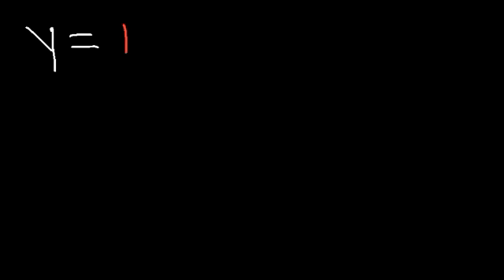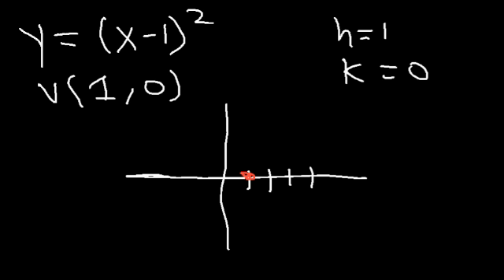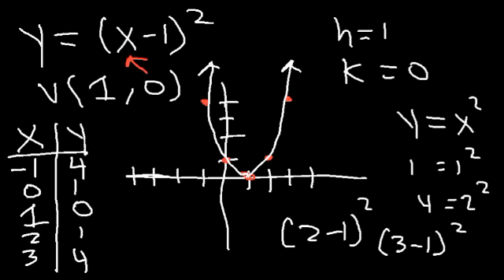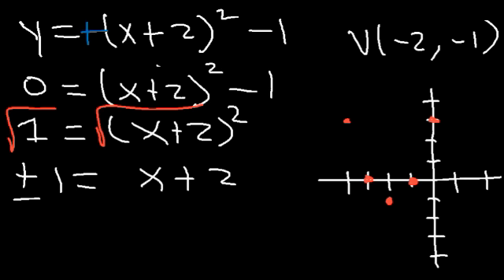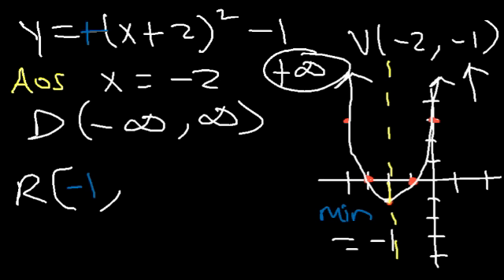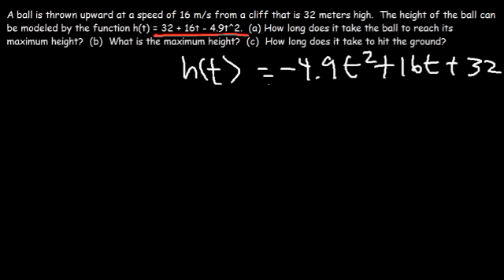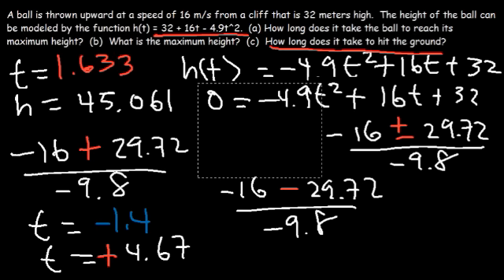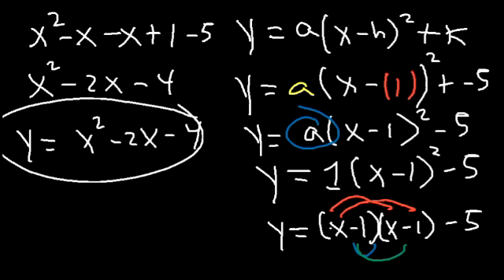Graphing Quadratic Functions in Vertex & Standard Form - Axis of Symmetry - Word Problems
This algebra 2 / precalculus video tutorial explains how to graph quadratic functions in standard form and vertex form.  It shows you how to find the equation of the axis of symmetry, the maximum and minimum values, and how to graph using transformations.